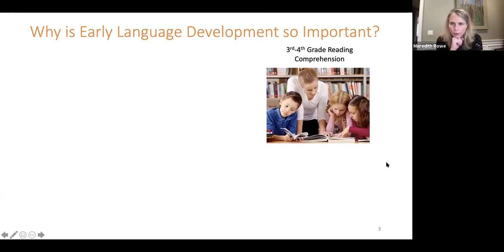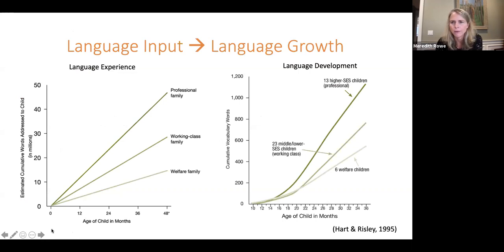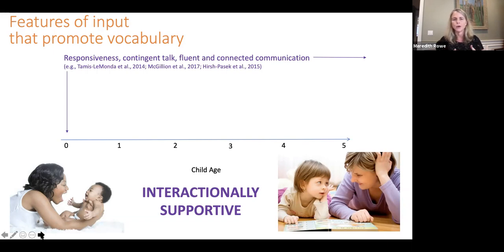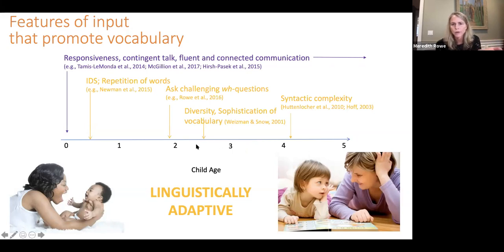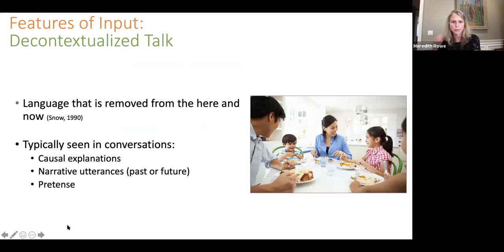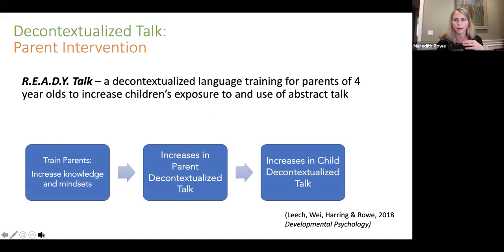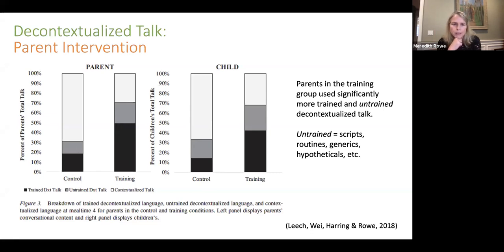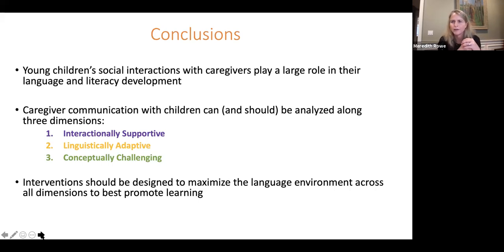Meredith Rowe: Dimensions of input quality